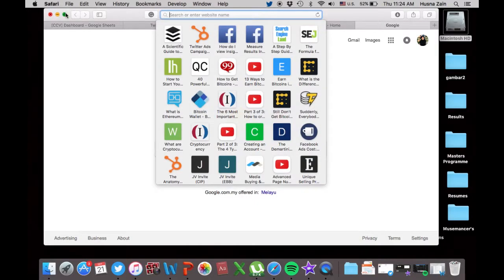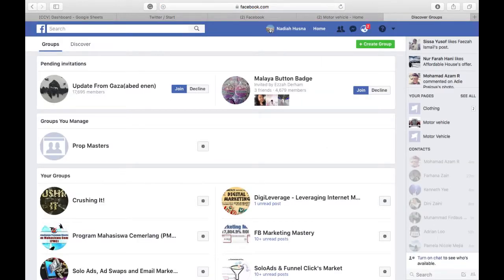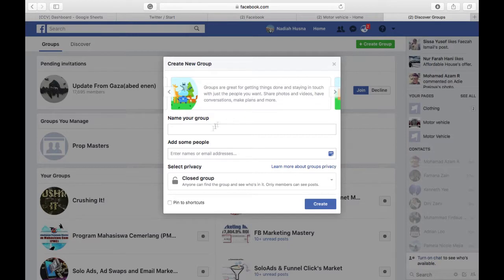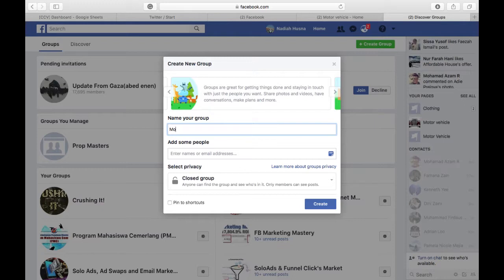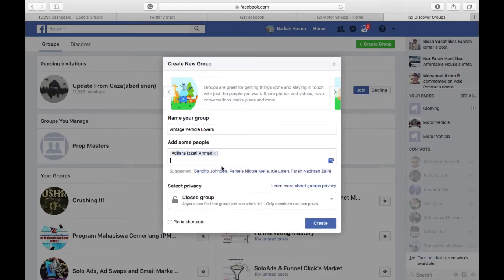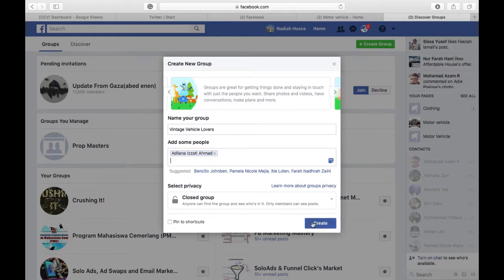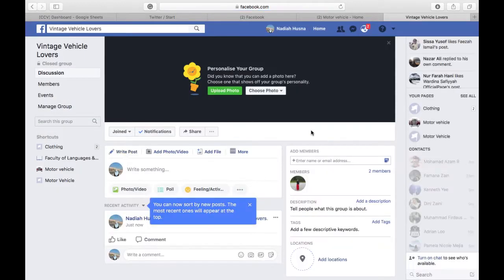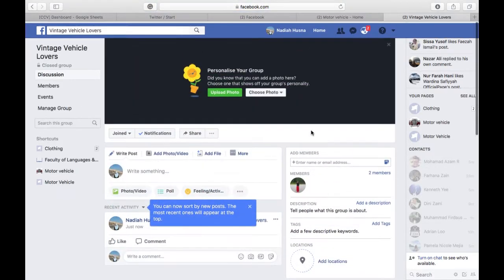How To Create FB Groups